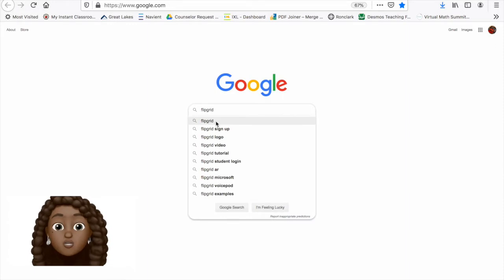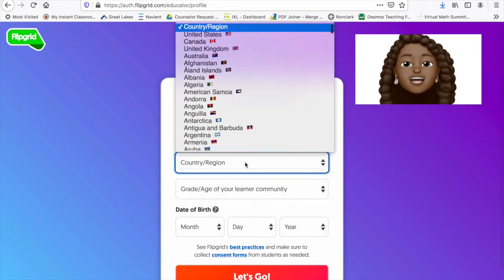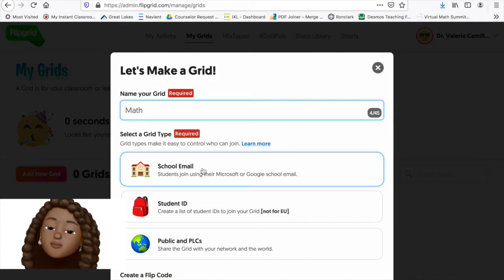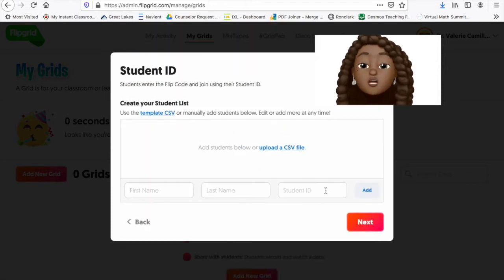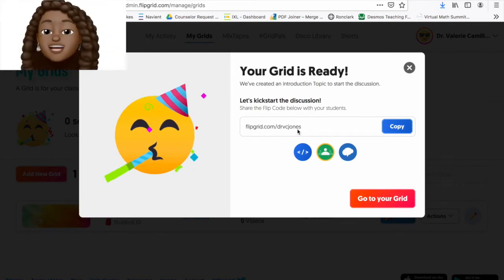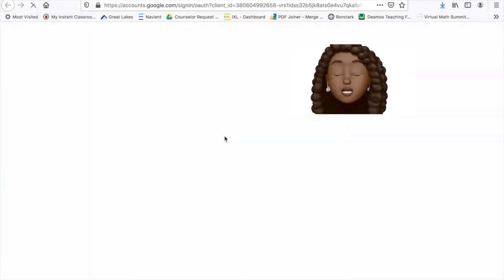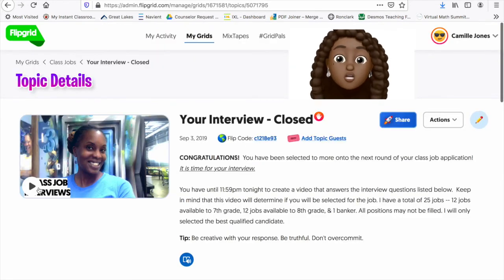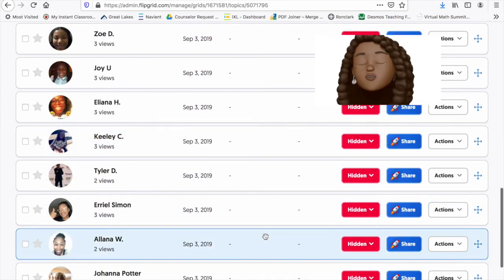Quick Introduction to Flipgrid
This is a brief video explaining some of the basic features of flipgrid.com. It is a demonstration video for the staff at Ron Clark Academy to use when exploring digital learning opportunities with students.

Flipgrid is a website that allows teachers to create "grids" to facilitate video discussions. Each grid is like a message board where teachers can pose questions, called "topics," and their students can post video responses that appear in a tiled grid display. Grids can be shared with classes, small groups, or any collection of users interested in a common strand of questions. Each grid can hold an unlimited number of topics and each topic can hold an unlimited number of responses. Topics can be text-based or include a resource such as an image, video, Giphy, emoji, or attachment. Customizable security settings help protect student privacy.

Students can respond via the Flipgrid app or website with any camera-enabled device or by uploading a previously recorded video. Responses can be 15 seconds to five minutes, and a maximum recording time can be set. Teachers can also allow students to record replies to classmates' responses. There are a variety of moderation features teachers can turn on or off per topic. The CoPilot feature allows more than one teacher to be a grid moderator. Teachers have access to a help center and two active teacher communities: Disco Library for sharing grid templates and GridPals for connecting with educators and classrooms around the world.

Hit me up to conduct math workshops or speeches at your event!